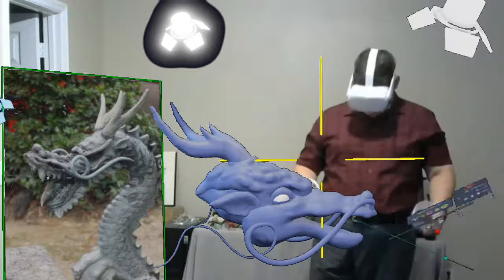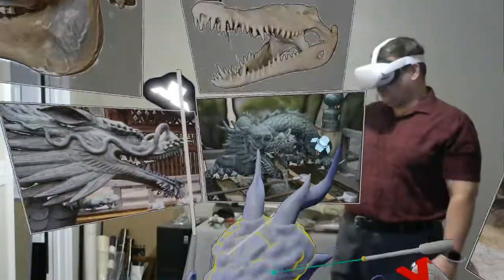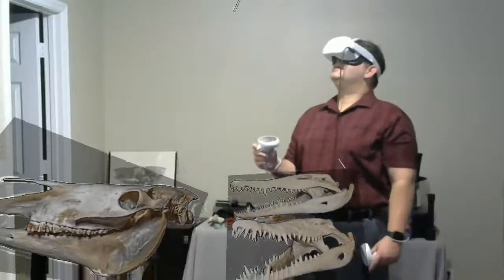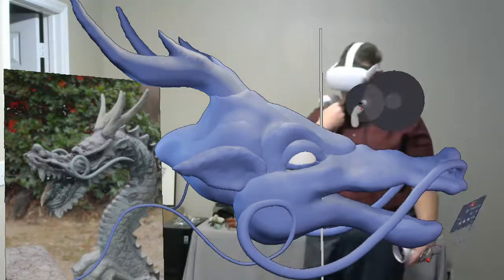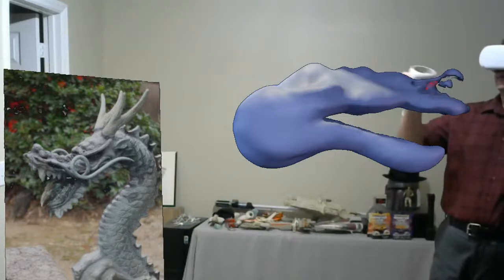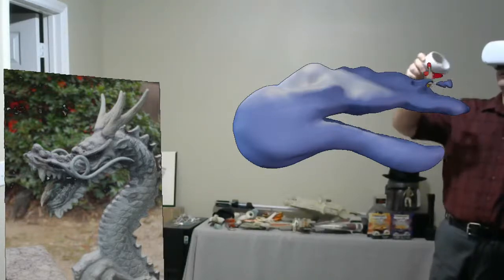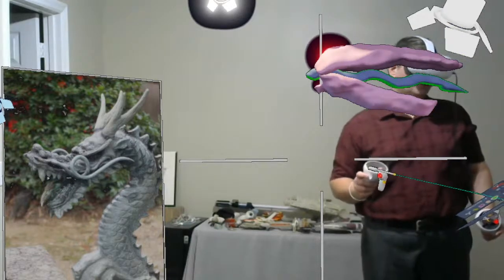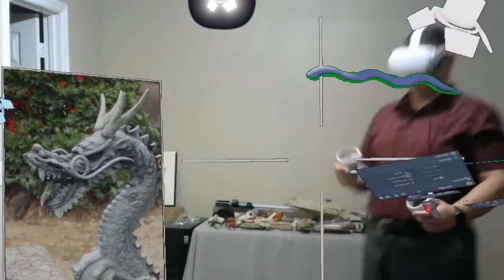CharlesF2: Virtual Reality Sculpting - Dragon Head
A professional 3D Artist sculpting with Adobe Medium.
I will be working on the head of a Japanese Water-Dragon.